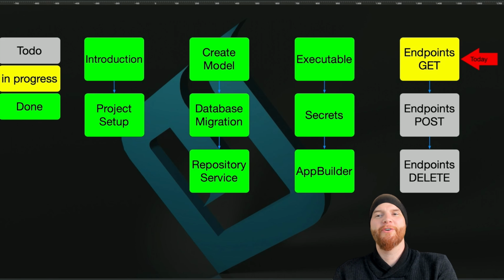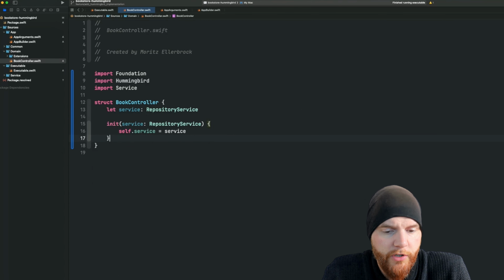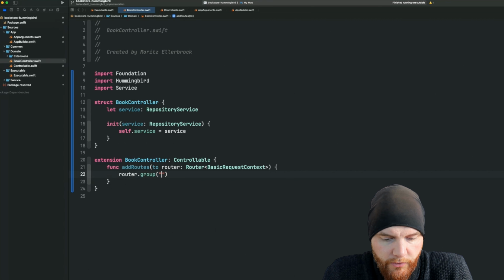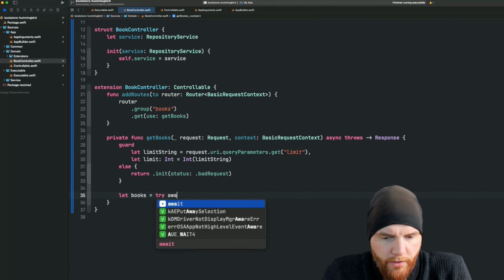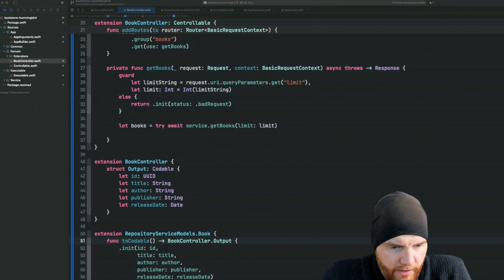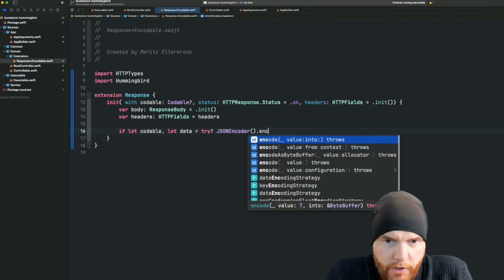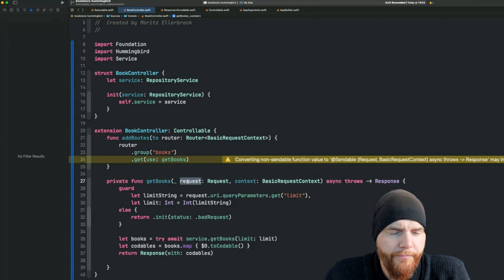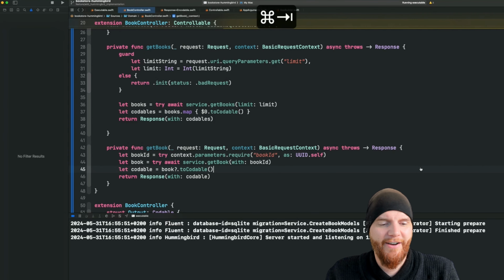EndPoint Get - Server-Side Swift #09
Welcome to the nineth episode of our series on writing a Server Application in Swift using the Hummingbird framework! In this series, we will guide you through creating a Backend for Frontend (BFF) application, which is part of a larger Framework Benchmark test for BFF technologies.
In this introductory episode, we will:

Wwe focus on the implementation of endpoints that will power the different functionalities of your server application. These endpoints are the backbone of your application, handling requests and interacting with the database and other services.

You will learn:

- How to define and implement HTTP endpoints using Swift and Hummingbird
- Connecting endpoints with the Database Model and Repository Service
- Handling CRUD operations through RESTful endpoints
- Best practices for routing and middleware in server applications
- Testing and optimizing your endpoints for performance and scalability

This tutorial provides practical examples and best practices to help you implement robust and efficient endpoints, ensuring your server application can handle various client requests effectively.